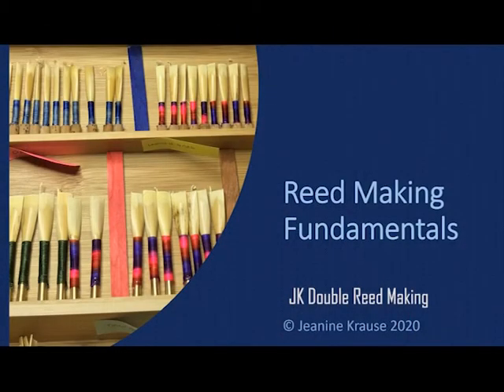Disinfecting Oboe Reeds with Quarantinis on Balconia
Please make sure to disinfect your oboe and bassoon reeds! Note that you need an alcohol content of at least 63%.
Join the 5 Day Reed Challenge beginning on March 30, 2020